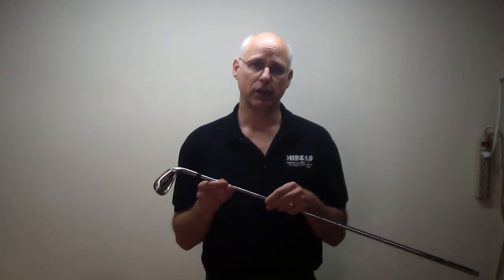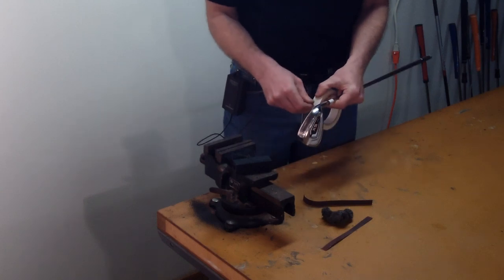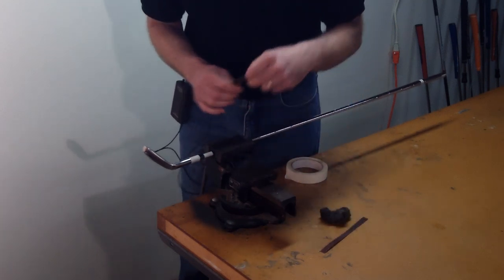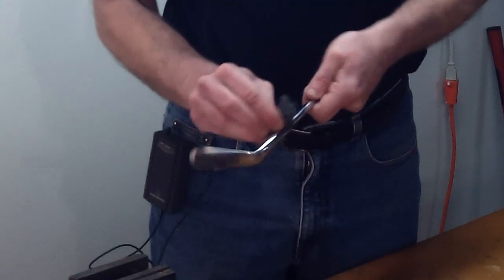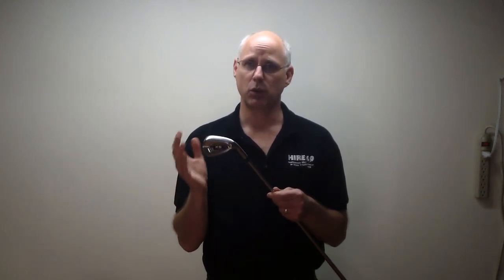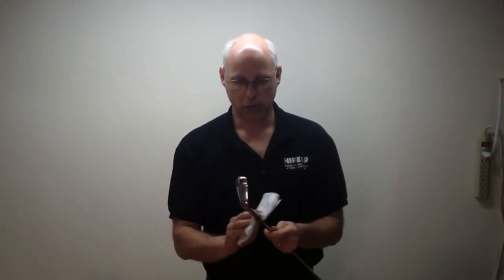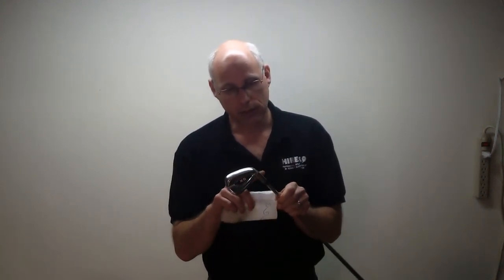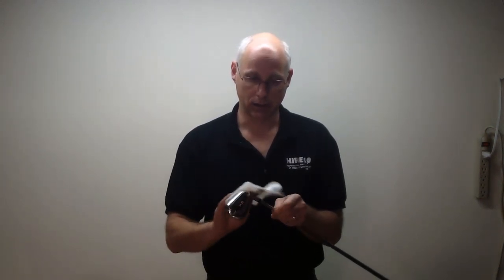How To Assemble a Custom Golf Club Part 7 - How To Turn Down A Ferrule On A Golf Club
- Have fun and learn how to assemble a custom golf club, while getting started In custom golf clubmaking in just a few short minutes. This is the third video in our Basic Golf Clubmaking series of easy to understand and step-by-step golf clubmaking videos taught by Hireko Golf's Technical Director Jeff Summitt.

View Part 3 of the Basic Golf Clubmaking Series: How To Read Golf Shaft Trimming Instructions

View Part 4 of the Basic Golf Clubmaking Series: How To Tip Trim a Golf Shaft

View Part 5 of the Basic Golf Clubmaking Series: How To Assemble a Custom Golf Club - How To Properly Abrade or Sand a Golf Shaft Tip

View Part 6 of the Basic Golf Clubmaking Series: How To Assemble a Custom Golf Club - How To Assemble a Custom Golf Club - How To Install A Ferrule & Epoxy A Golf Shaft Onto A Clubhead

Jeff will walk you through all the basic steps required and show you what you will need to assemble your first golf club from golf  components. The benefits of assembling your own golf clubs are many from the financial rewards to being able to match the components and their specifications specifically to your swing characteristics, naturally lowering your scores. In addition, assembling golf clubs from components in a great new hobby that not only you can enjoy and perfect throughout your lifetime, but can potentially become profitable as well.

Contents of this seventh video will explain one the most common steps that beginning clubmakers either dread or avoid doing altogether and why it is important how to do this in the assembly process. In this segment Jeff will demonstrate how to properly finish or turn down a ferrule by hand using normal items such as acetone, steel wool and sandpaper.  Their usage will depend on how severe the lip is against the top of the hosel.

Basic tools needed for the "How To Assemble a Custom Golf Club" series  include:
- Bench Vise
- Tubing Cutter
- Hacksaw
- Sandpaper (Course 80-110 grit, Medium 150-180 grit)
- Catch Basin

and materials you will need:
- A 24-hour, high strength Golf Shafting Epoxy such as Hireko's model EP05 shown
- Sandpaper
- Masking Tape
- Felt Tip Marker
- Acetone
- Paper Towels
- 000 Steel Wool

For more detailed information on golf clubmaking, refer to Jeff Summitt's best-selling book, "The Modern Guide to Golf Clubmaking" shown here

Hireko Golf is your #1 source for custom golf clubs, golf components, golf clubmaking tools, supplies, and technical knowledge. To download Hireko Golf Equipment's 172 page catalog go

Also, Hireko has the lowest price on all branded shafts & grips it carries! Details here:
We are a full line distributor of True Temper, SK Fiber, Apollo, Aldila, UST, FST, KBS, Project X and Grafalloy shafts and Golf Pride, Lamkin, Winn, Black Widow, UST and SuperStroke grips at the lowest prices possible online.